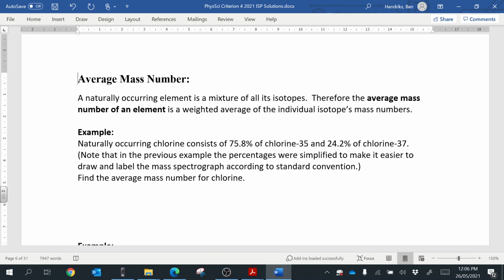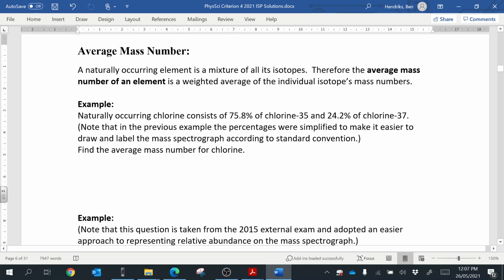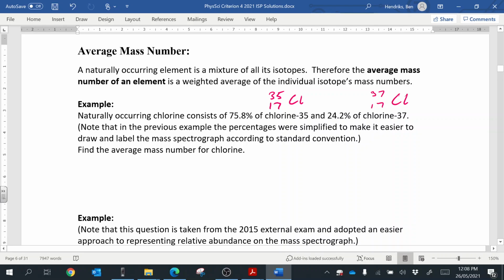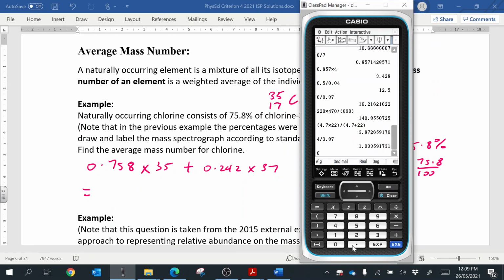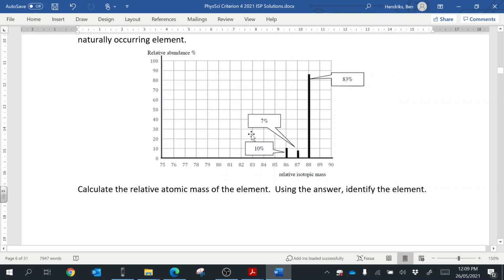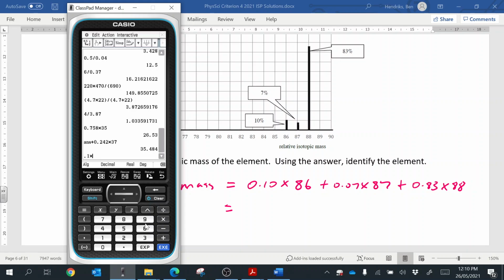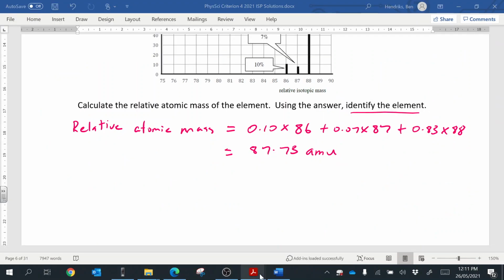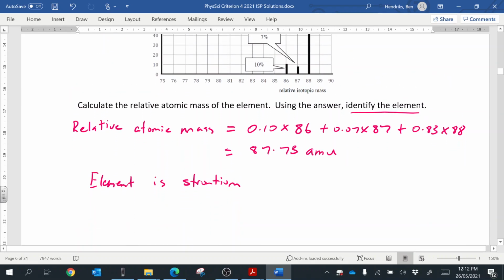4 5 Average mass number